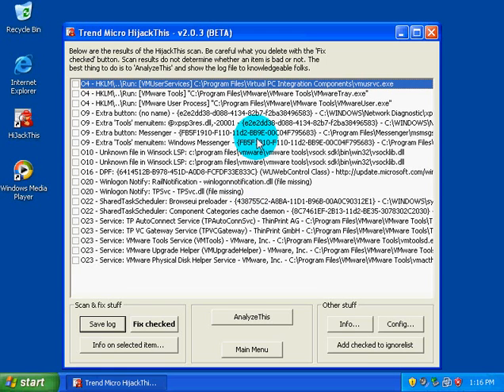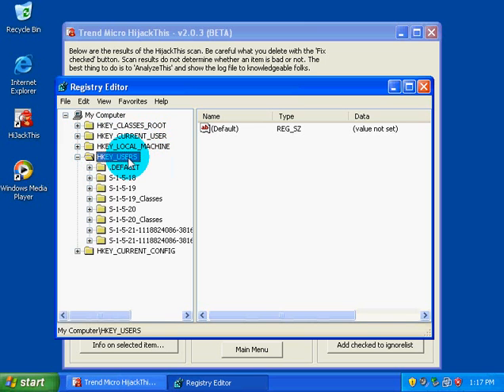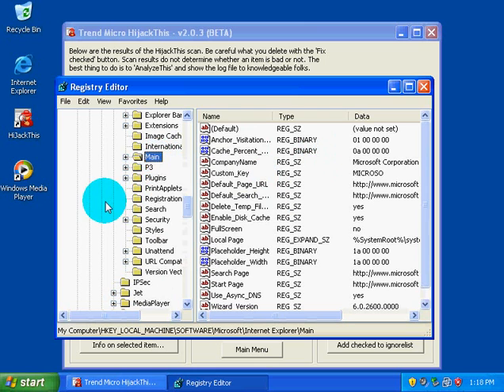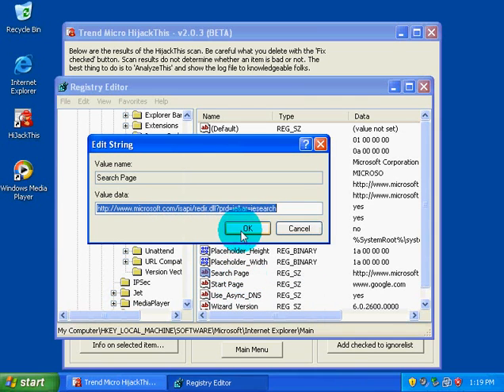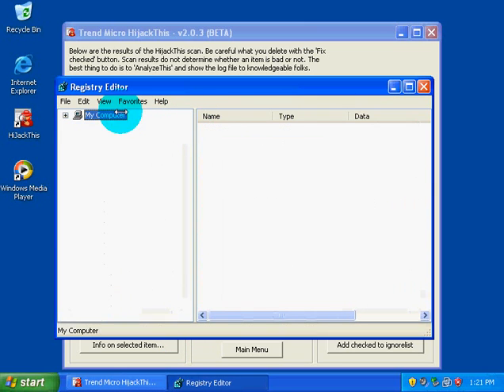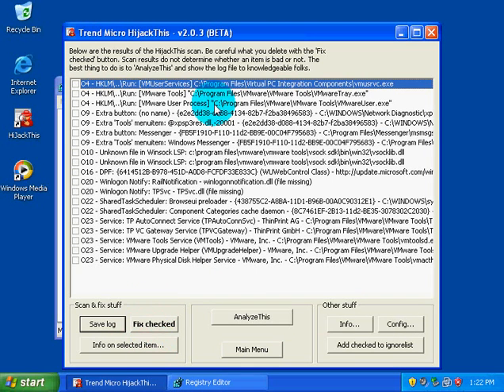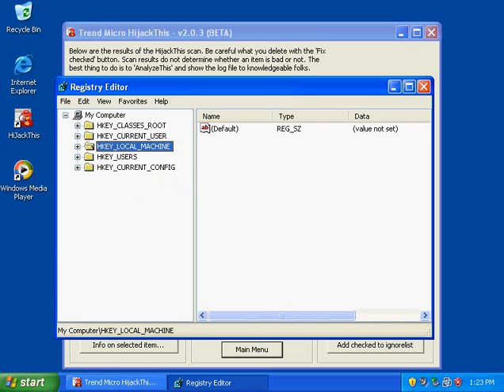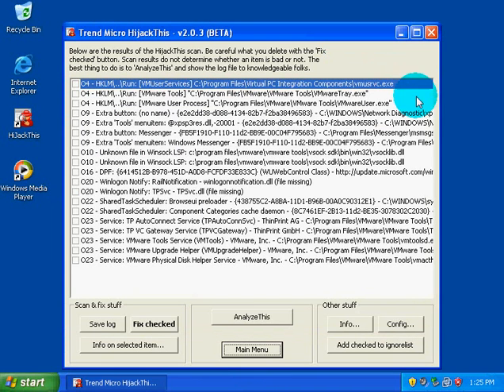Windows Registry, What is it?: Part 2